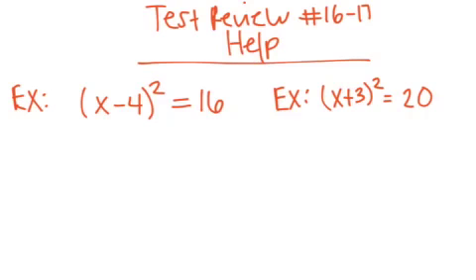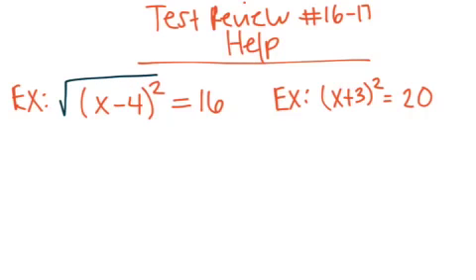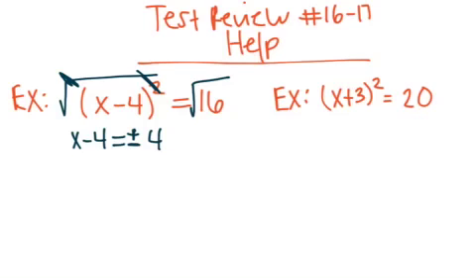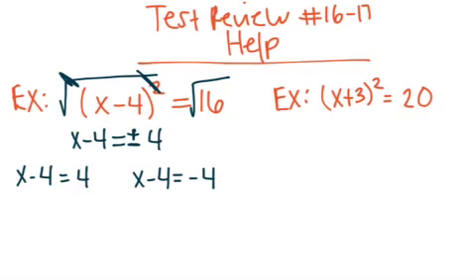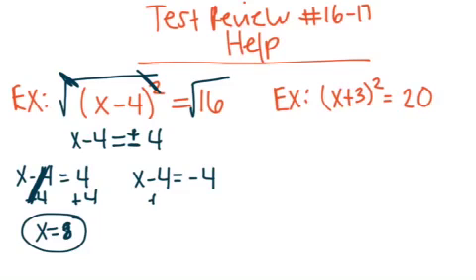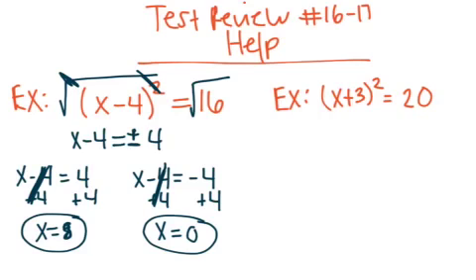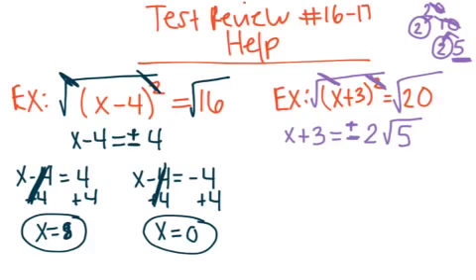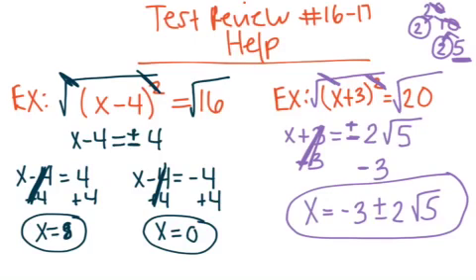Module 7 Test Review #16-17 Help